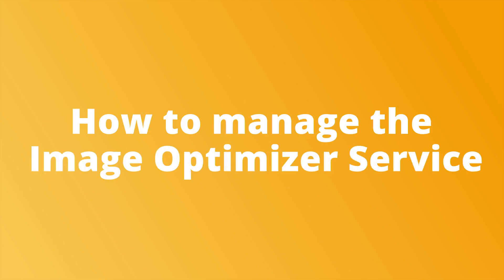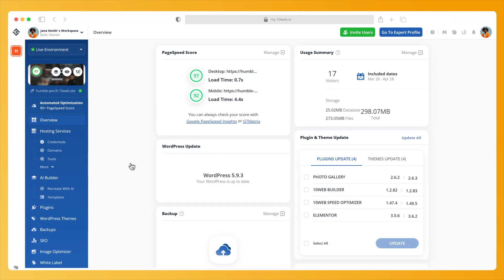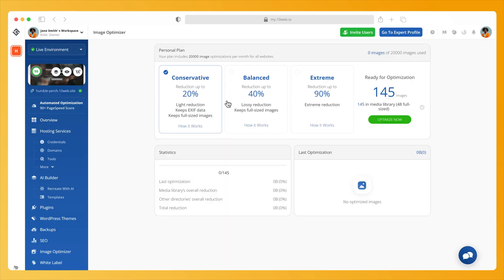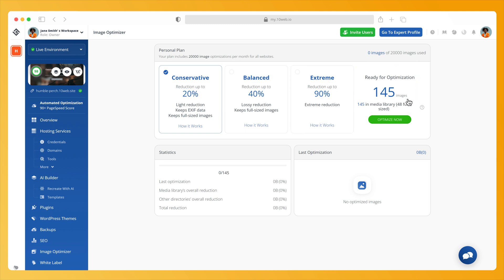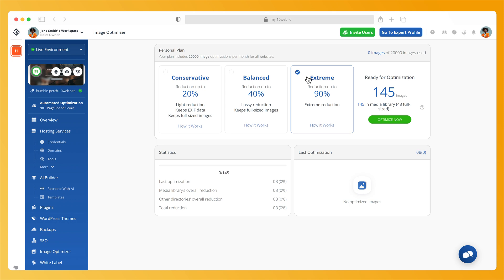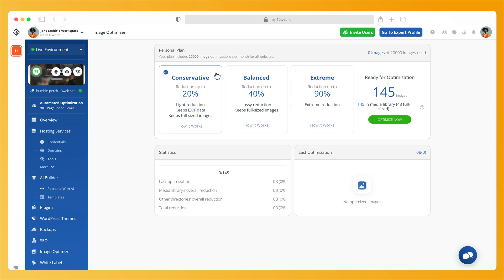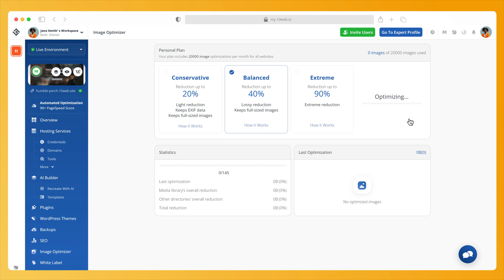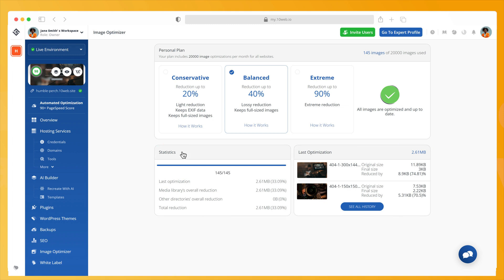How to Manage the 10Web Image Optimizer Service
➡️ Click the link below to test out 10Web's Automated WP Platform for free

Optimizing your media files speeds up your websites, gives your visitors a great user experience, instills trust in your company, and raises retention levels.

The 10Web Image Optimizer is an automated service designed to optimize and compress your website's media files. With just one click, you can optimize your media using any one of the three simple compression modes. From the advanced settings in WordPress, customize your media file optimization to fit the needs of your websites. A quick and simple optimizer that goes a long way to minimizing data and speeding up your load time.

Want to learn more about our services, check out our Help Center articles

The mission of our channel is to help agencies thrive by providing the best tutorials and most useful tools of the WordPress world. 👌Are there any additional tutorials you'd be curious to see on our channel?